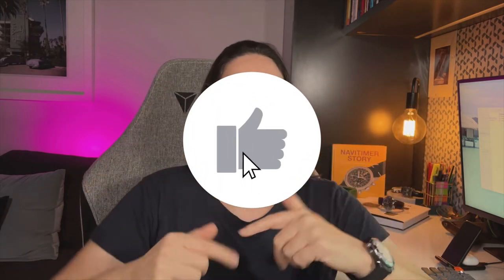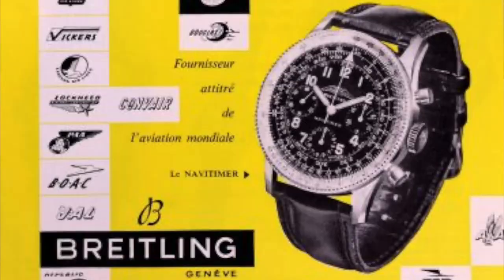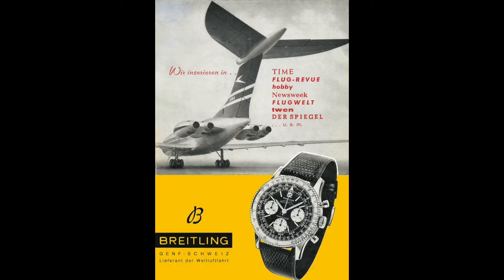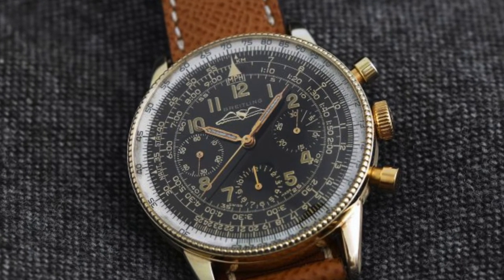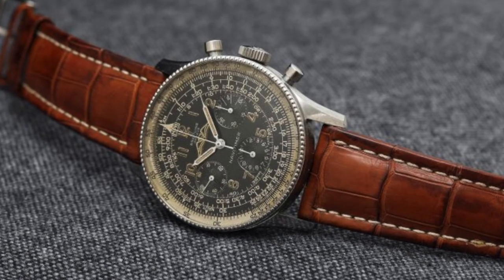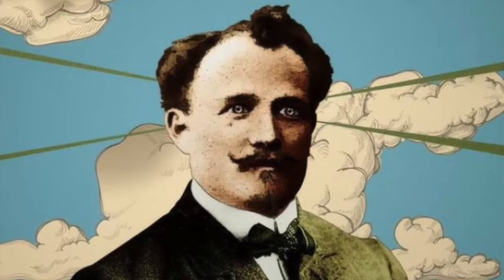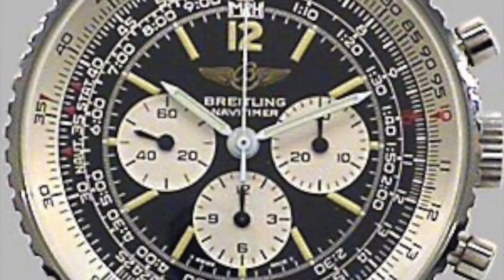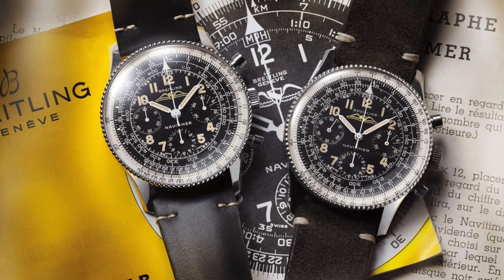The history of the classic Breitling Navitimer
Delving into a little history today with the Navitimer. A piece of pilot watch iconic history, the Navitimer has an enduring decades long story with the latest model having been released just last month.

Thanks as always for watching, Jess x

E Q U I P M E N T  U S E D  F O R  T H I S  V I D E O
▶ Editing iMove